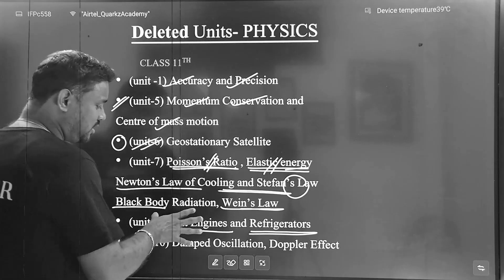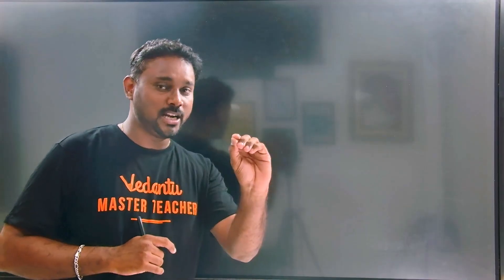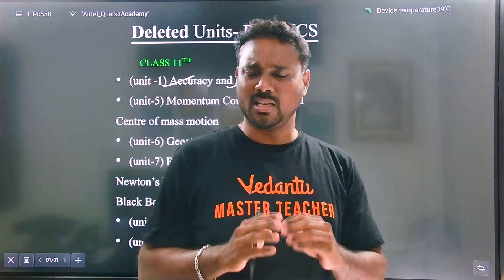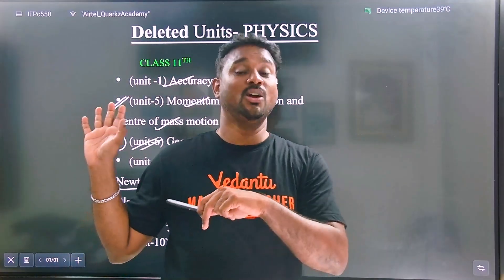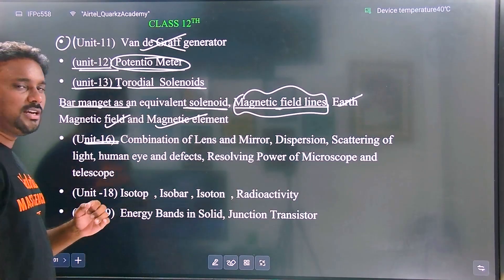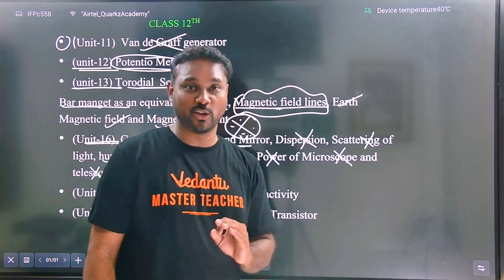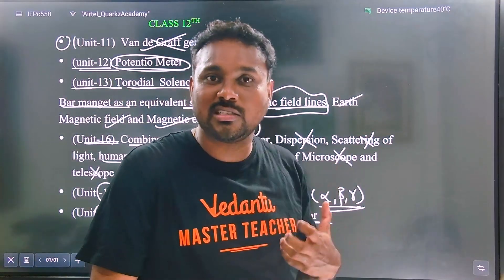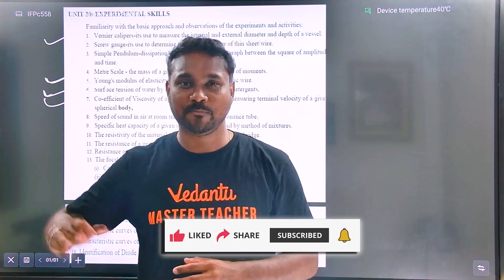NEET 2026 | Latest Syllabus Update | Skip These Topics | by Shiva Sir